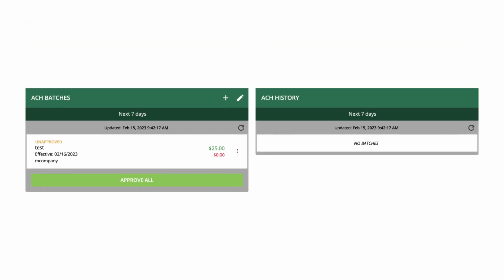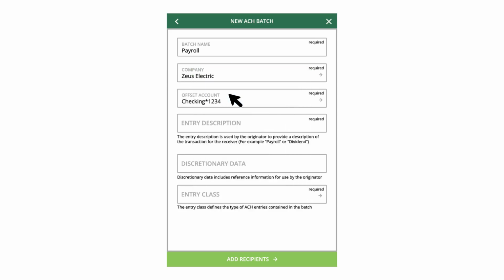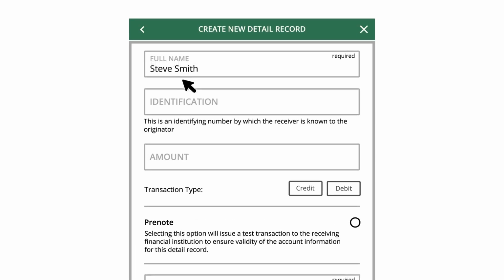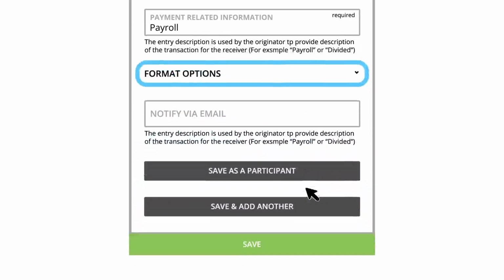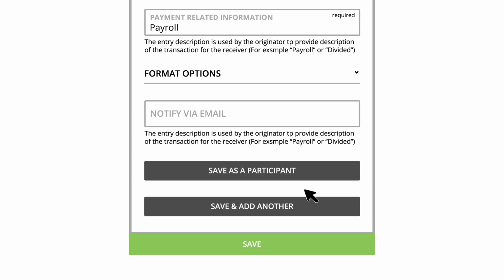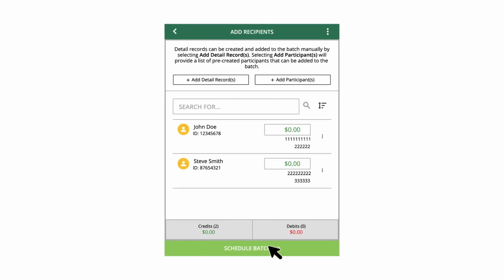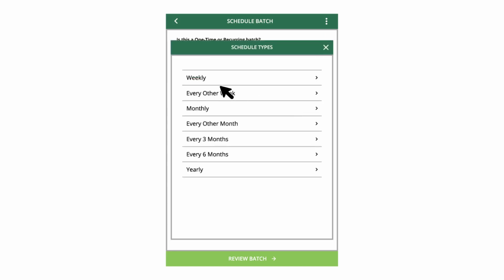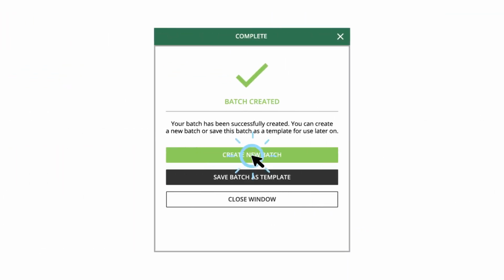The Callaway Bank Business Online Banking: How to Create an ACH Batch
This tutorial guides you through creating and submitting an ACH batch for efficient payment processing in The Callaway Bank’s Business Online Banking system.